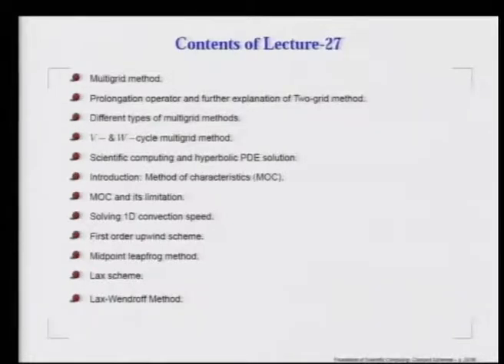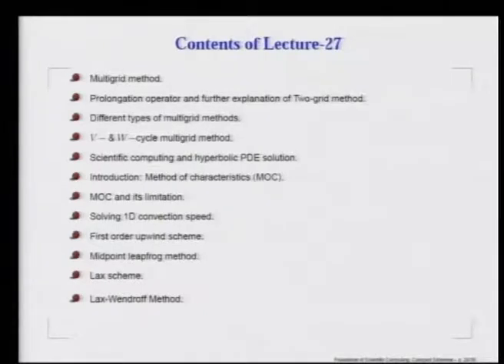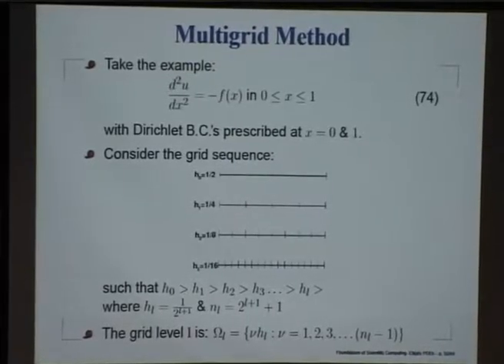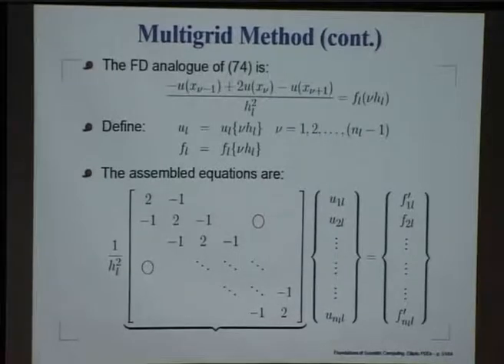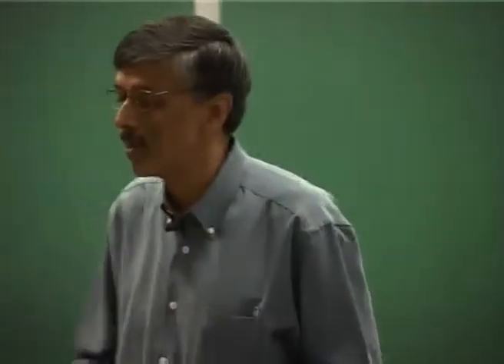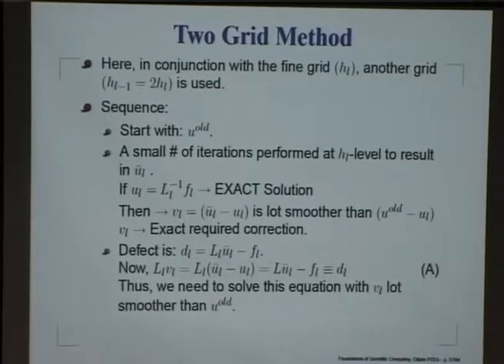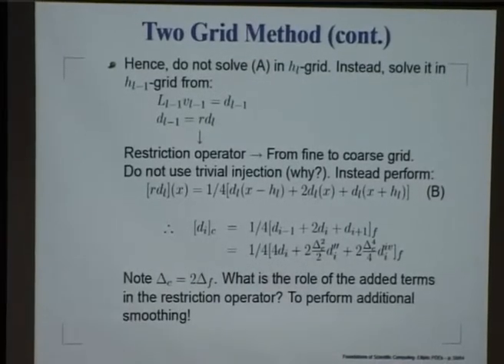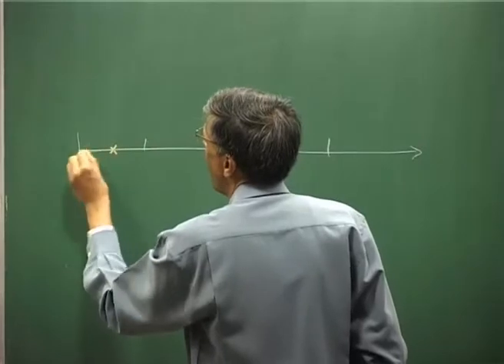Mod-01 Lec-27 Foundation of Scientific Computing-27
Foundation of Scientific Computing by Prof.T.K.Sengupta,Department of Aerospace Engineering,IIT Kanpur.